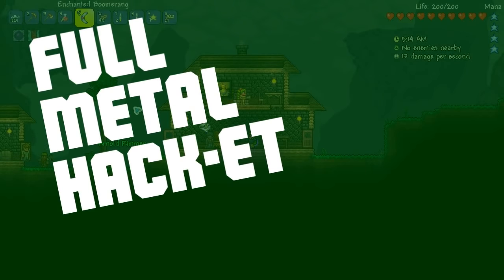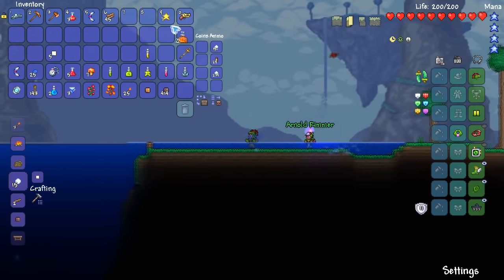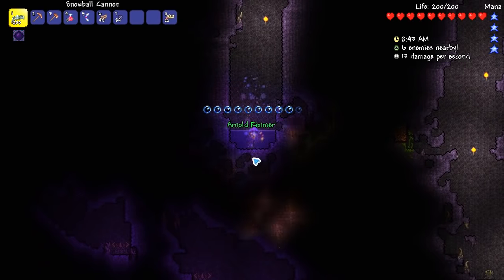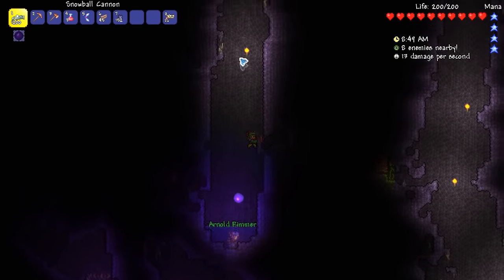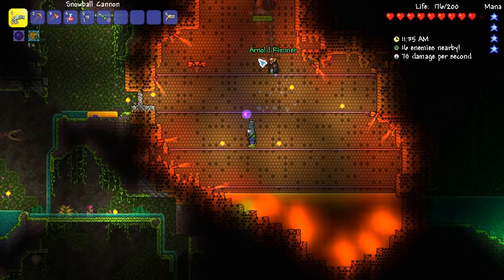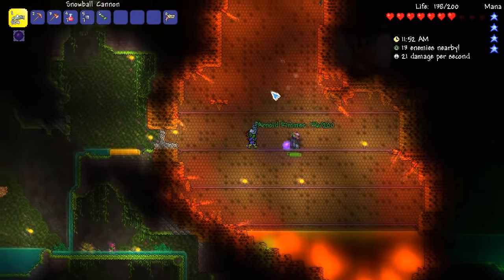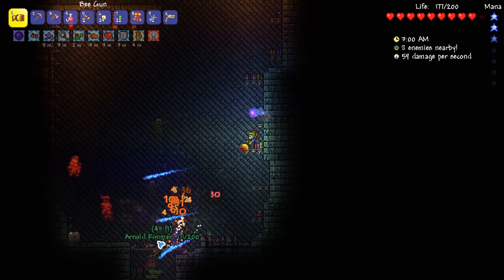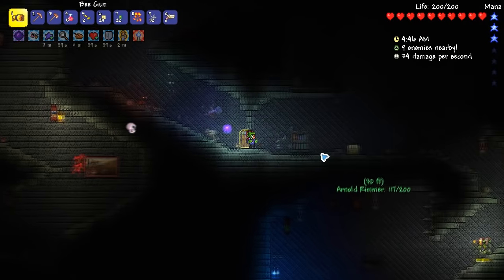Terraria 1.3.3 Let's Play - One Weapon Challenge with PythonGB [4]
This series me and PythonGB attempt the one weapon challenge!

★★  MORE TERRARIA! ★★